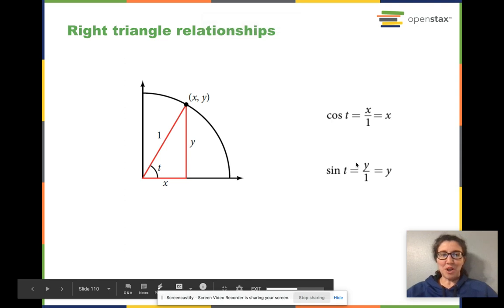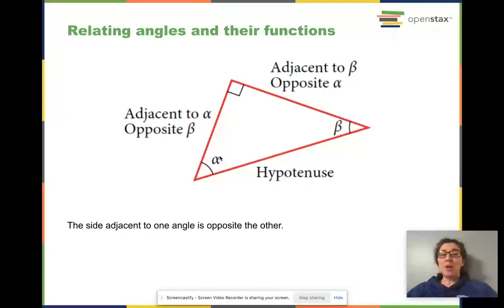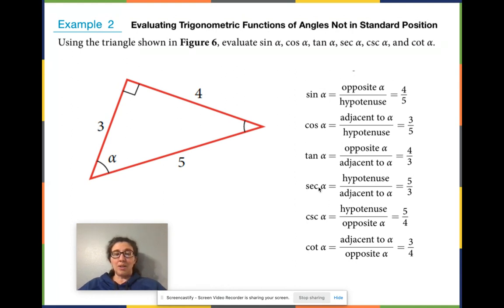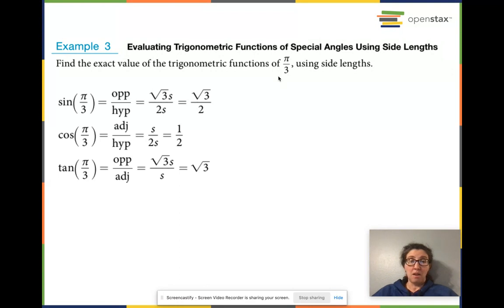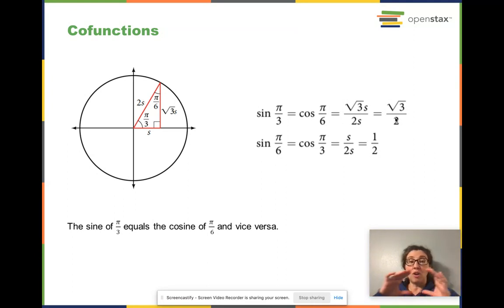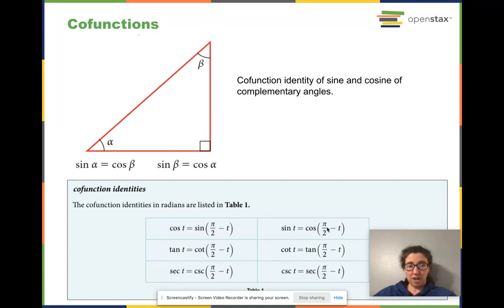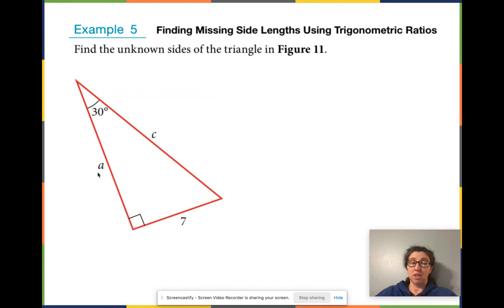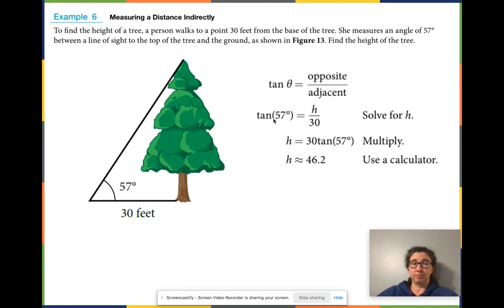5.4 Right Triangle Trigonometry